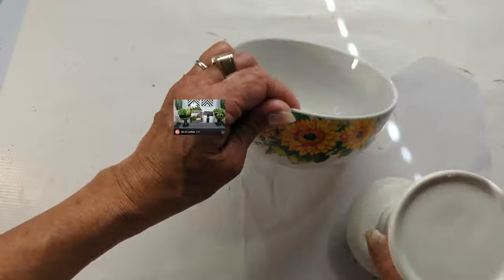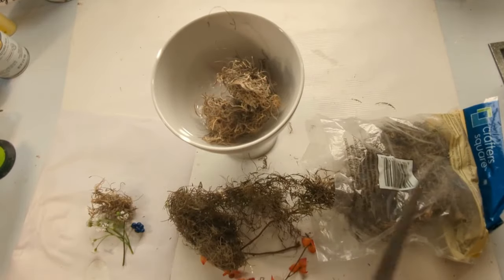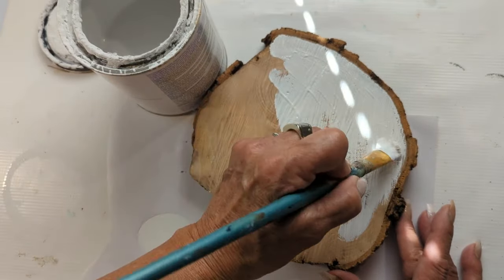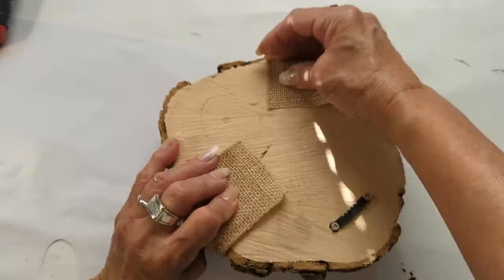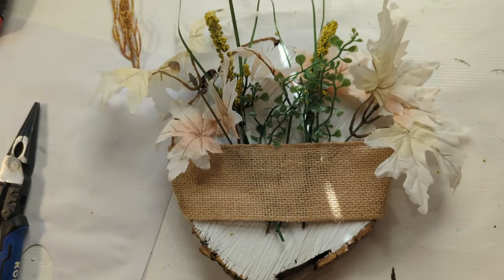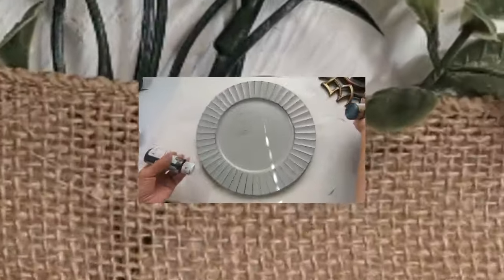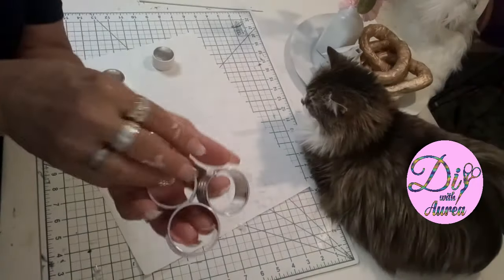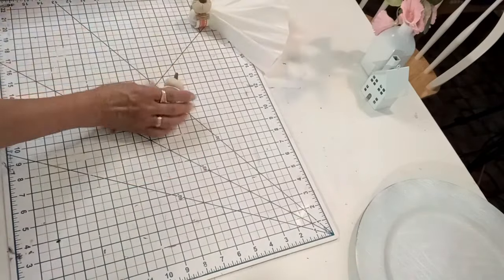BRILLIANT 4 DOLLAR TREE DIY CRAFTS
I'm thrilled to have you here. In today's video, I'll be sharing some amazing and creative projects using Dollar Tree products that look anything but cheap. You'll learn how to transform these affordable items into beautiful and clever designs that will impress everyone. This video is part of an open collaboration called "Recreation Inspiration," so don't forget to check out the host and co-hosts by following the links in the description, along with the full playlist of inspiring creations. Without further ado, let’s dive into today's projects!diywithaurea

Surebonder Pink
Surebonder green
Surebonder Cordless Hot Glue Gun
WD 4TB Elements Portable HDD
Miter Saw
Elmer's E7000
Artificial Palm Leaves
Natural Bamboo Sticks
BOSCH T5002 T-Shank Multi-Purpose Jigsaw Blades, 10 Piece,
100 PCS 12 Inches Length Paint Sticks,
Rotary Tool, 1.5Amp High Power Variable Speed Electric Rotary
BLACK+DECKER Jig Saw
WORKLION Paper cutter
Miter Shear Cutter
Double Larger Wall Hooks,
Fingertip Craft Knife, 7 Inch, Orange
Holder Ring Dimmable Circle Light